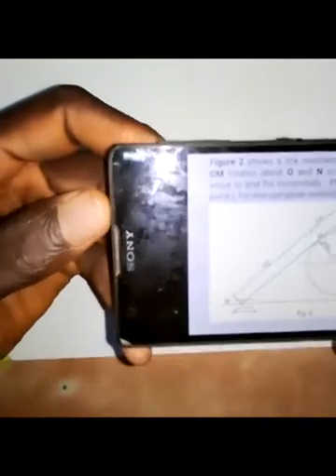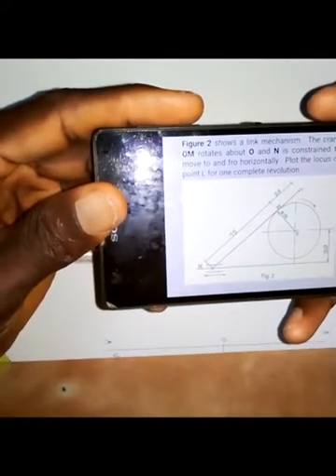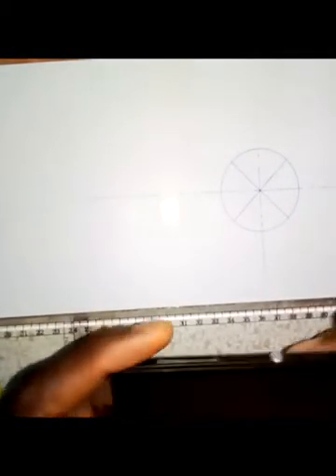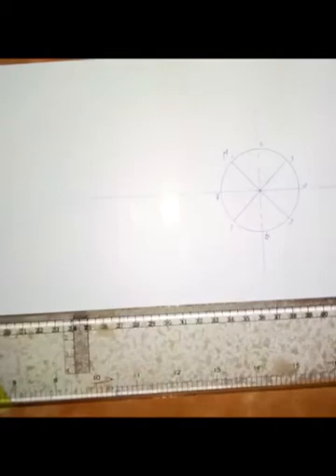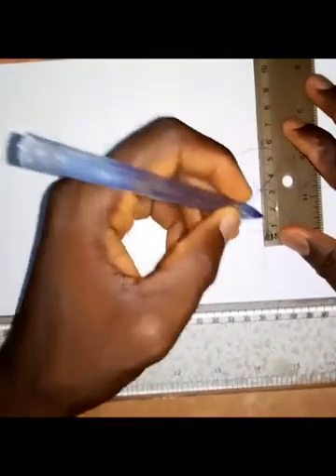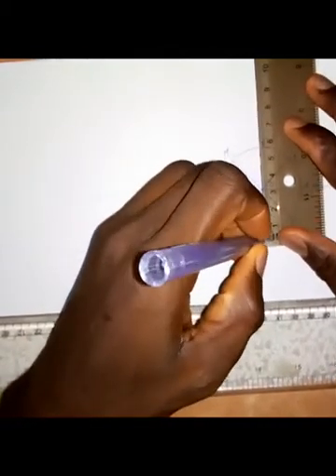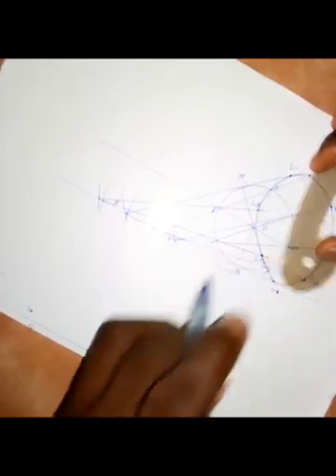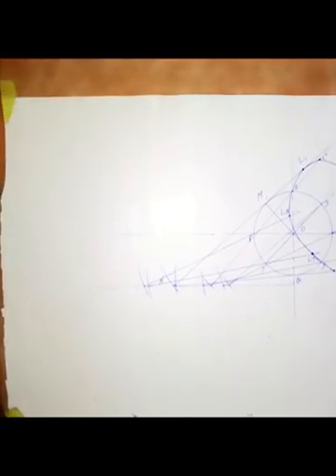Solution to WAEC Link Mechanism Problem 2